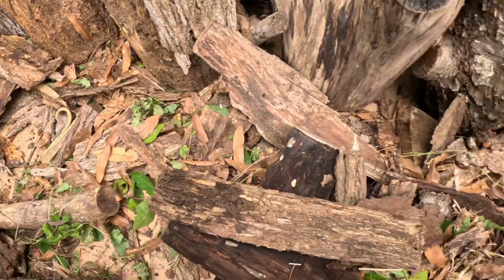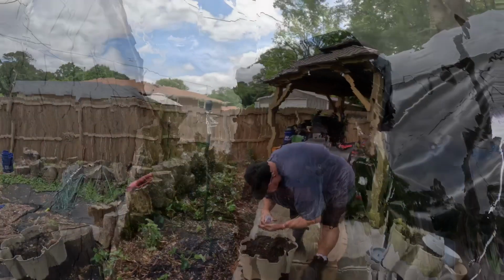Strawberry Planting-Raised Bed Six-Tower Pollinators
Come along as we plant strawberries in the garden bed, build another raised bed, and plant pollinators into the Greenstalk Tower